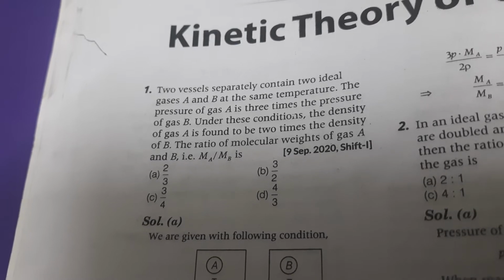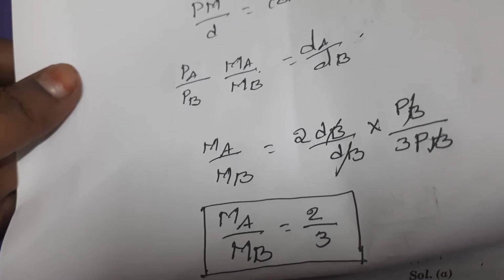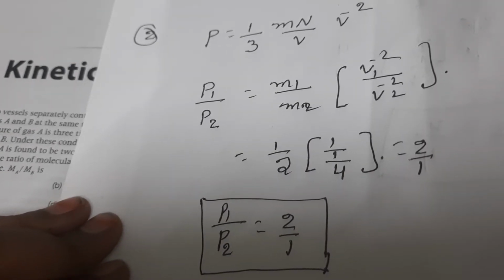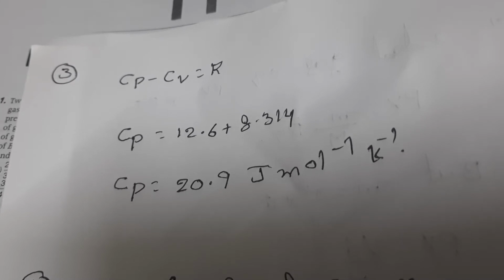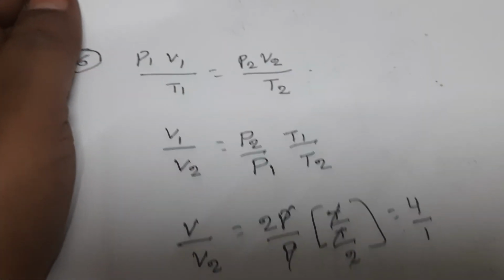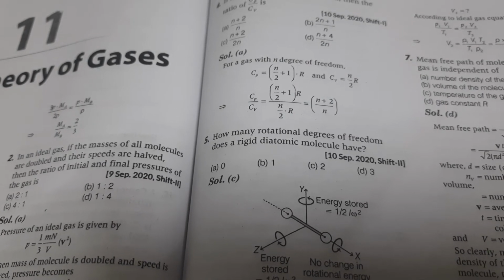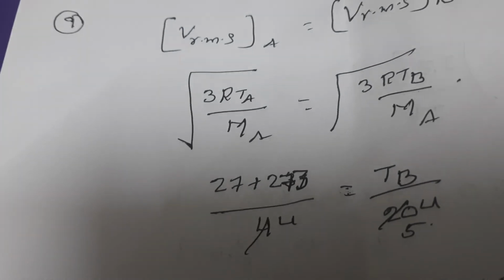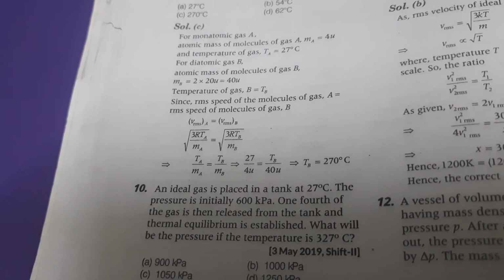Kinetic Theory Previous Years Eamcet problems .@rishithyoutubechanel